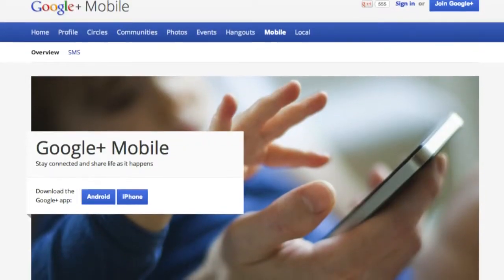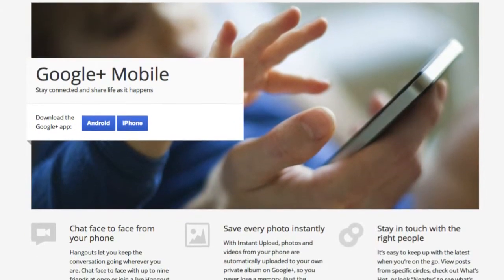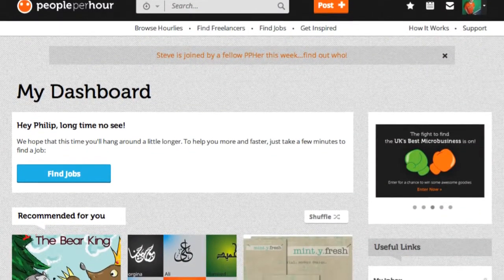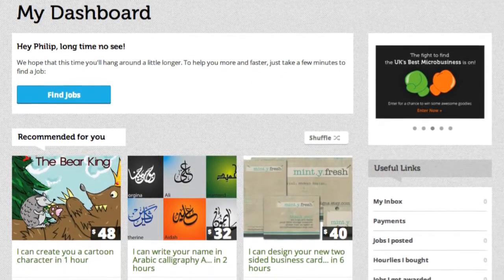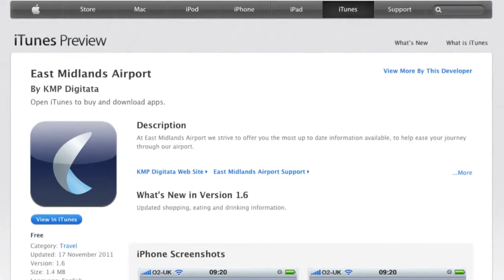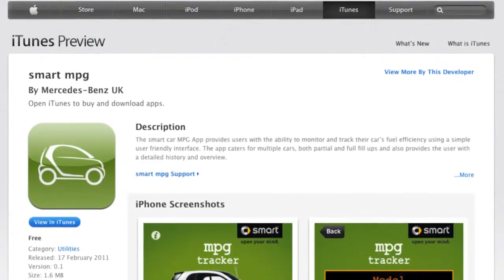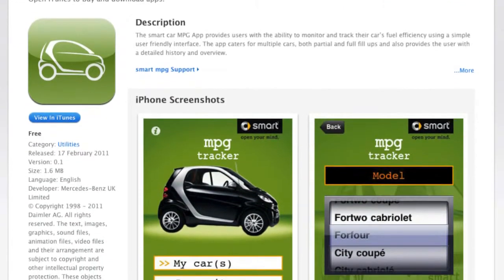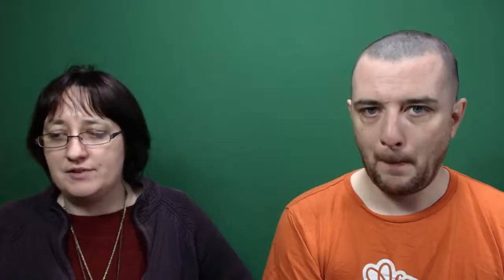six by six | week4 | jan 2013 - 'google+, peopleperhour, east midlands airport, smart mpg, piikki'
don't forget to play in 720p mode!

apps this week

COME JOIN IN OUR CELLAR54 COMMUNITY OVER ON GOOGLE+